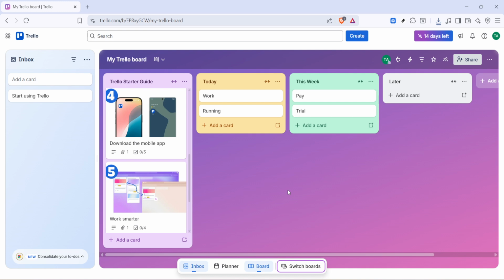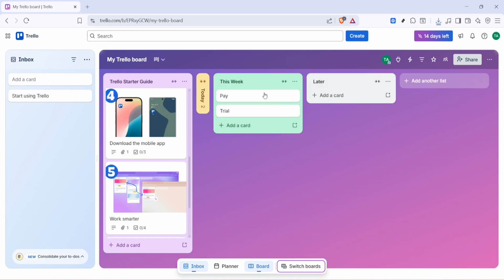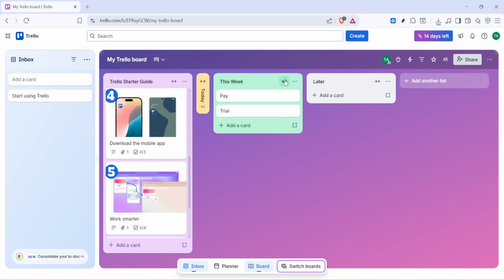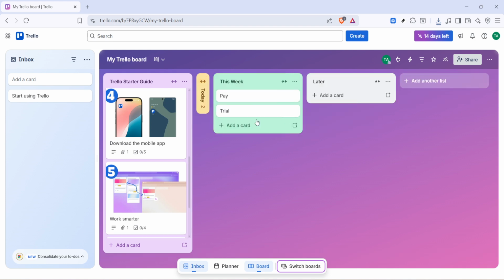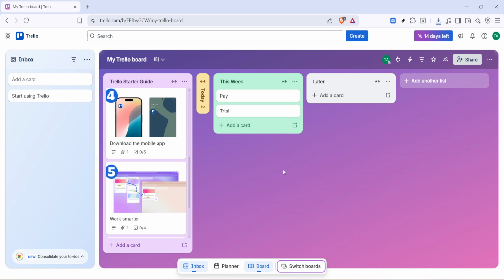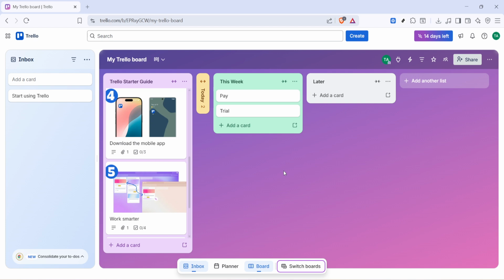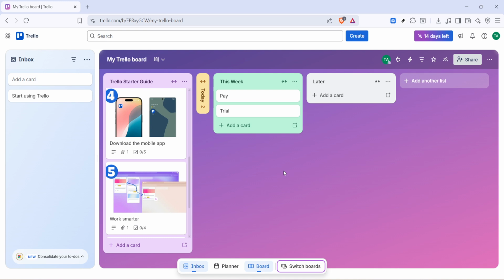How to collapse your Trello board lists (Step By Step 2026)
How to collapse your Trello board lists